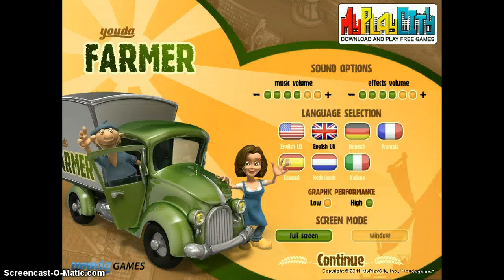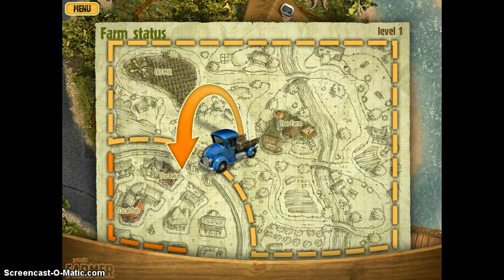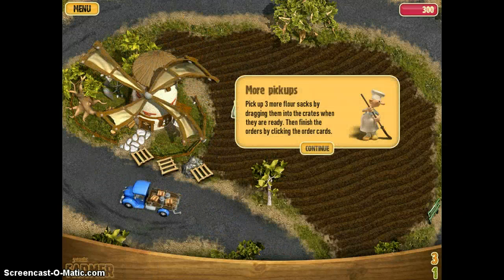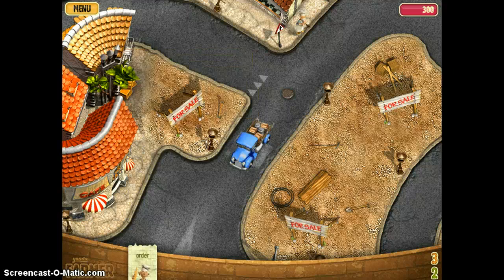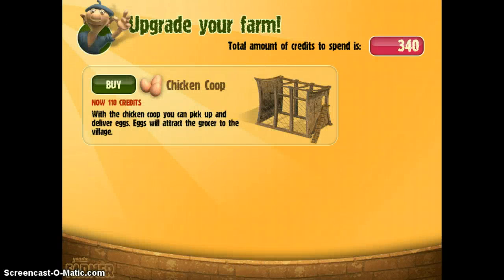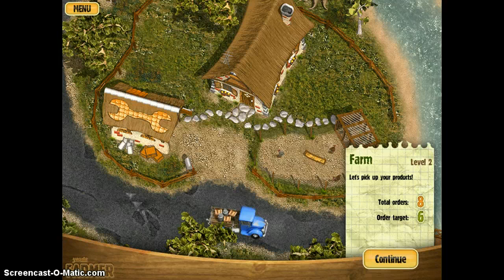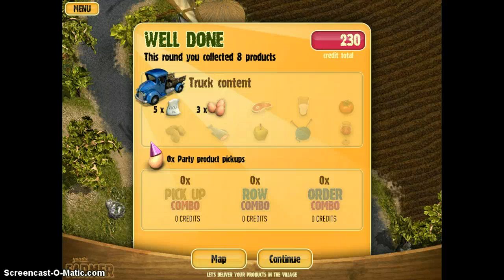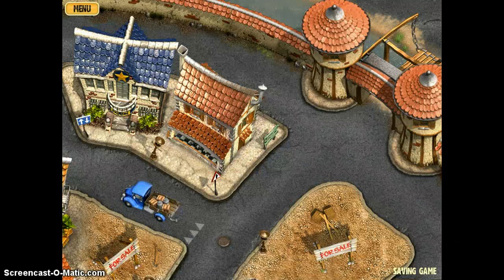Lets Play Youda Farmer EP.1 getting started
Lets Play Youda Farmer EP.1  getting started                                                               playing one of my favourite games youda farmer EP.1                                                       LIKE SUB AND COMMENT